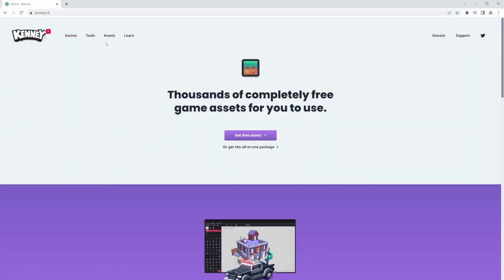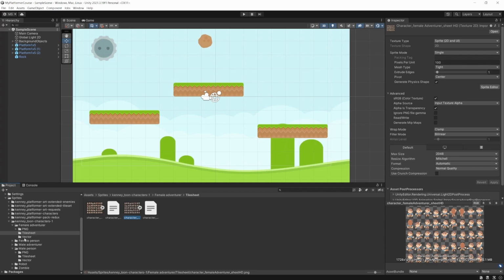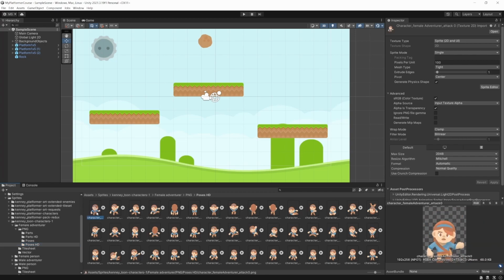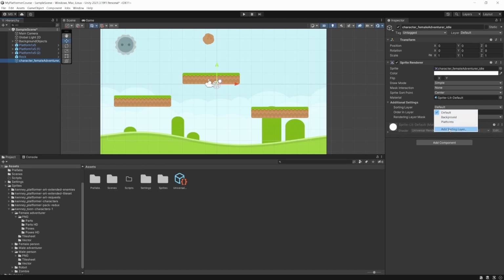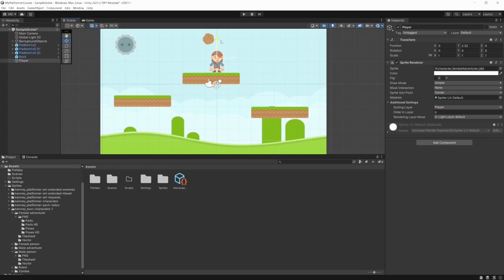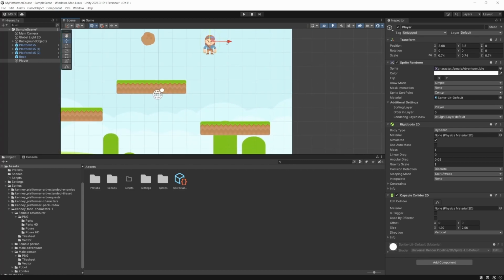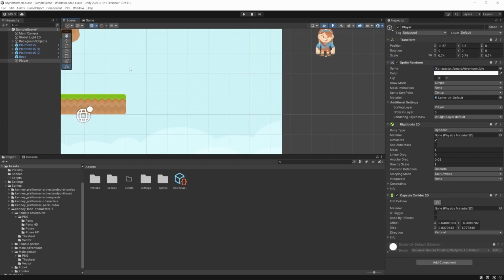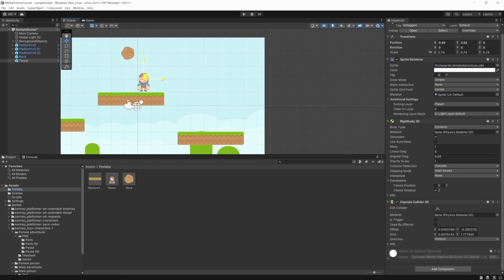Unity for Beginners - 030 - Create a Player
In this video we will start to create the player for our 2D Platformer Game.